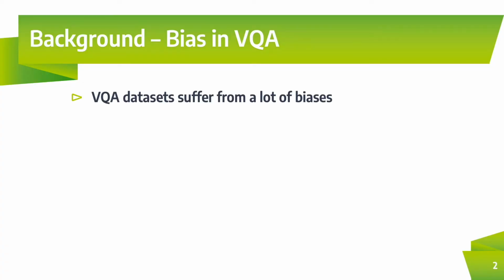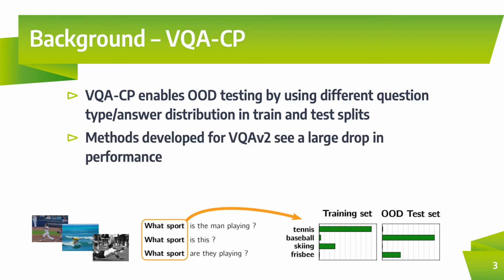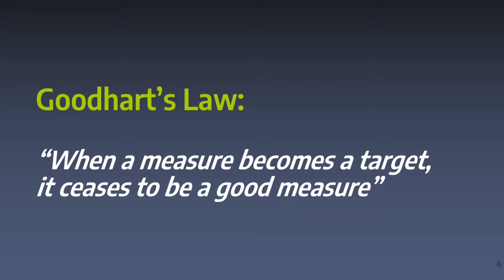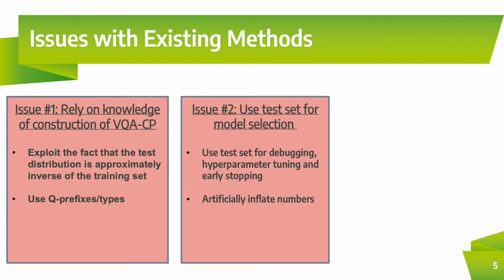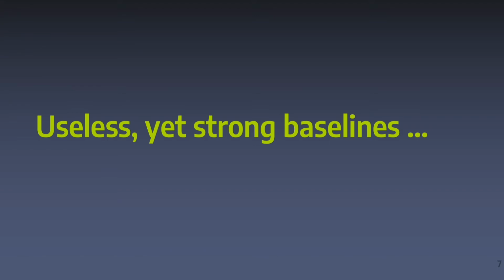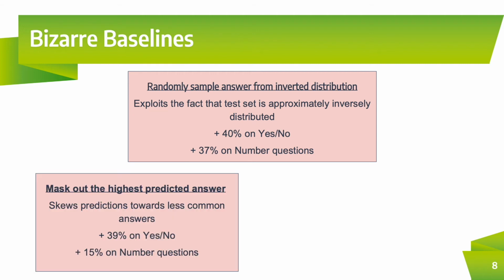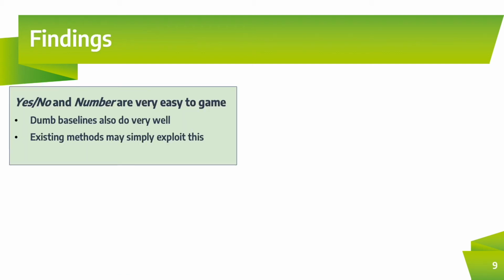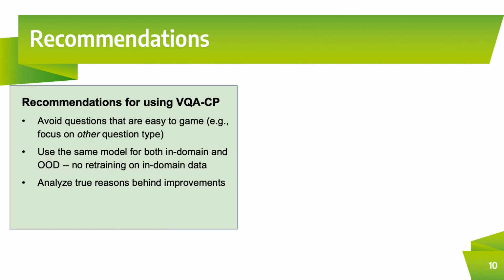On the Value of Out-of-Distribution Testing - An Example of Goodhart’s Law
"On the Value of Out-of-Distribution Testing - An Example of Goodhart’s Law", Poster Spotlight at the Visual Question Answering and Dialog Workshop, CVPR 2020.